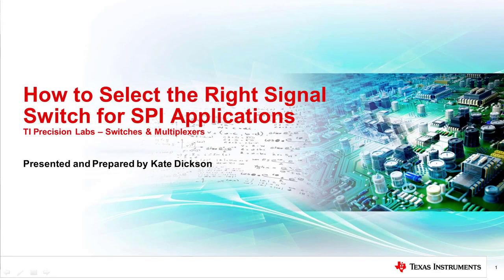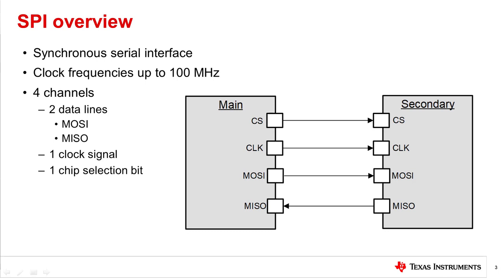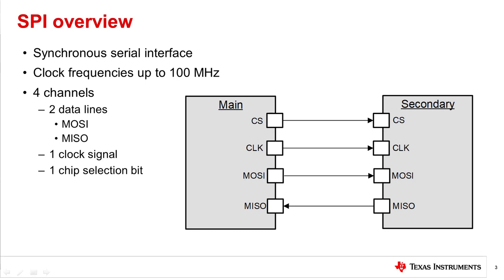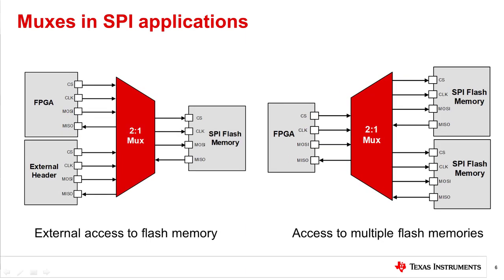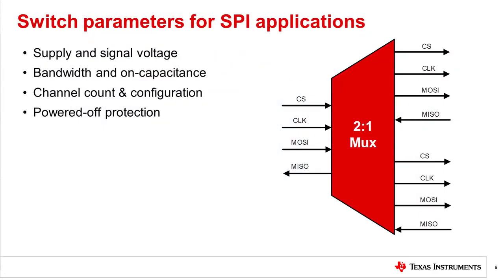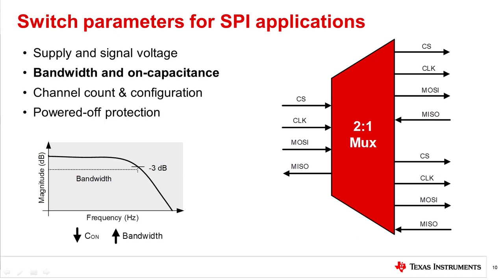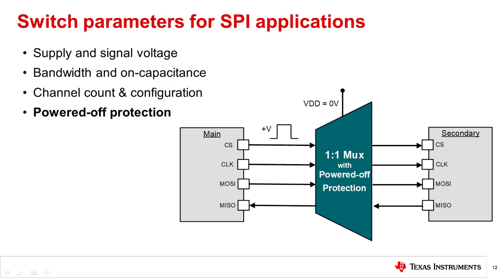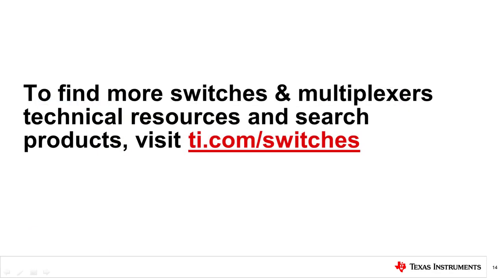TI Precision Labs - Switches and muxes: How to select the right signal switch for SPI applications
Explore additional resources on enabling SPI-based flash memory expansion by using multiplexers

This TI Precision Labs - Switches and multiplexers video discusses the key
parameters to consider when selecting a mux for a SPI specific application.
Learn about how to select a mux based on voltage, bandwidth &amp;
on-capacitance, configuration, and protection features. Use the product
selection tool to find the right mux for your SPI application.